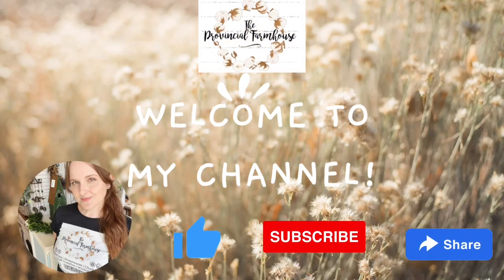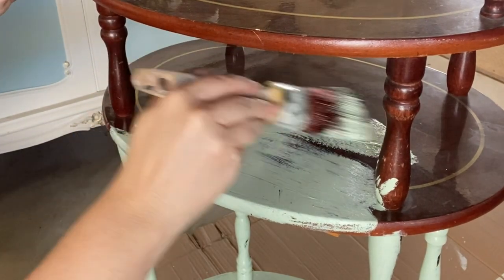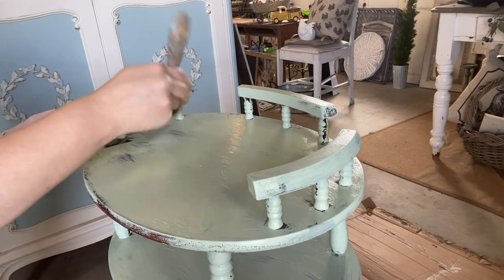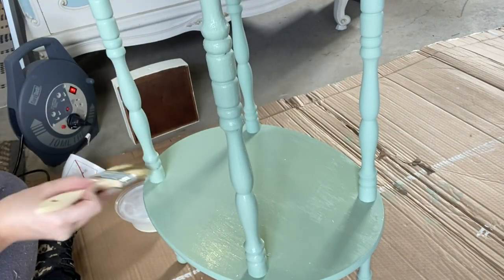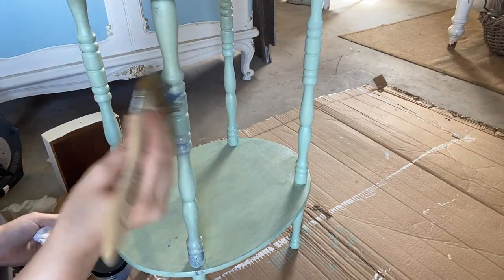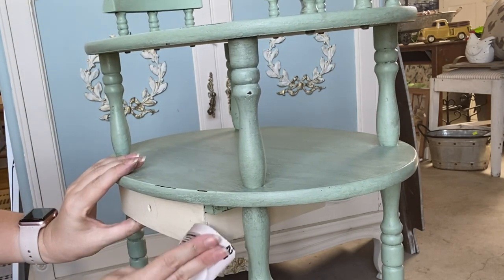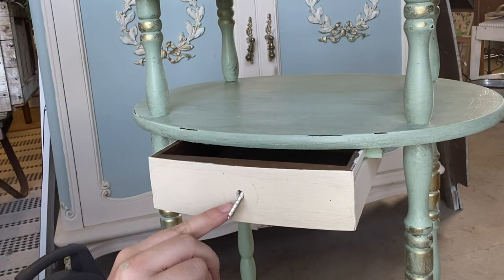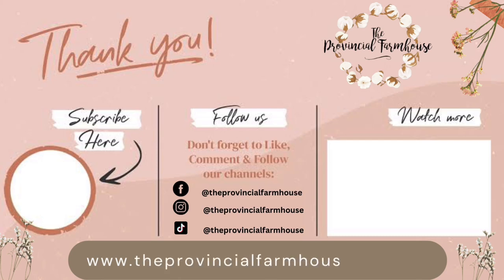DIY French Country Side Table Thrift Flip | IOD Stamp | High End Thrift to Treasure | Furniture Flip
Learn how to give a thrifted side table a French Country makeover using Dixie Belle Chalk Mineral paint and Iron Orchid Designs Stamps.

Product List:
IOD:

Dixie Belle: Custom Paint Mix of equal parts Mint Jullip and Cashmere, Buttercream Chalk Mineral Paint, Grunge Glaze, Gloss Clear Coat, Gold Gilding Wax

Handle: Bunnings Australia